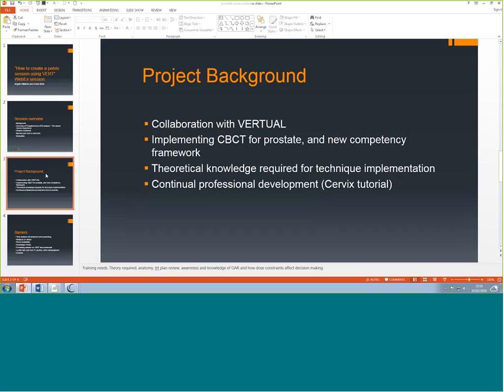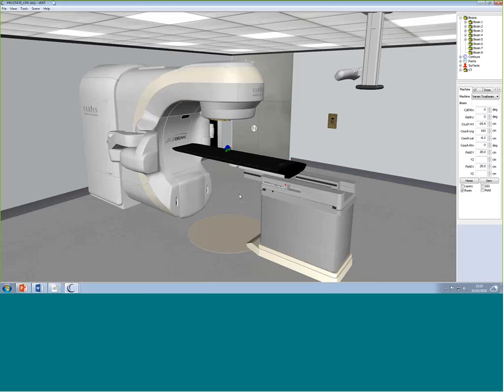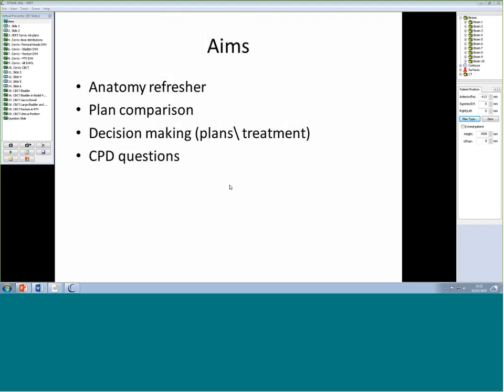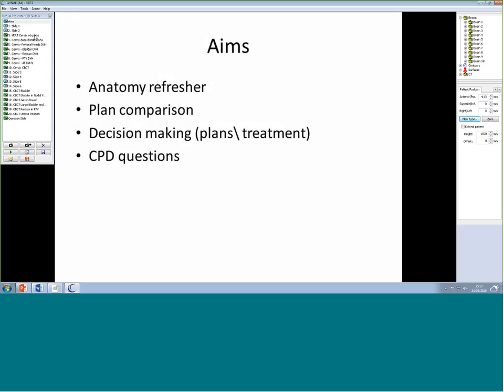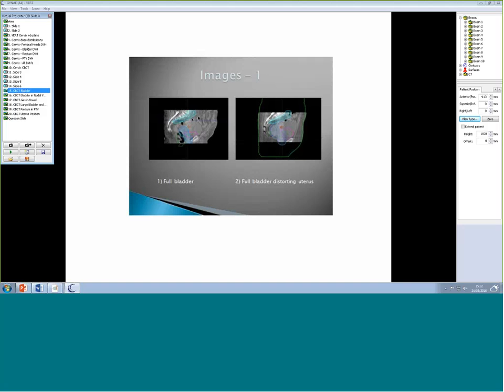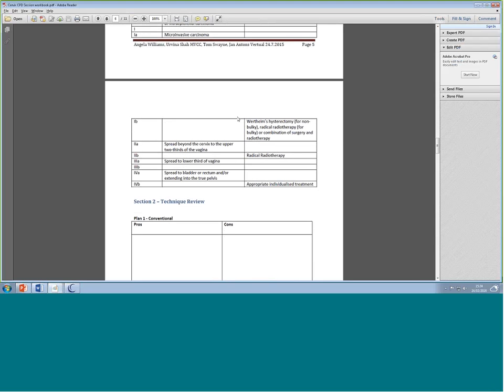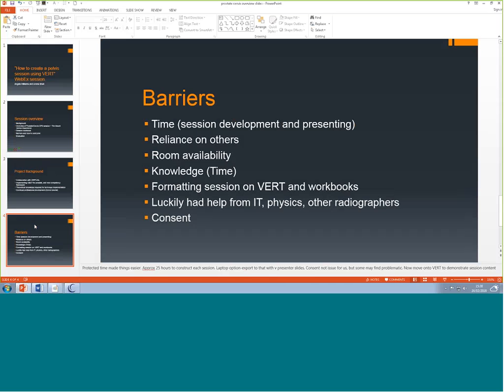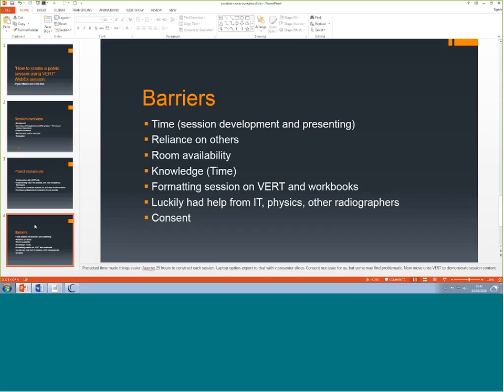Meet the Creators - MVCC - Cervix Overview